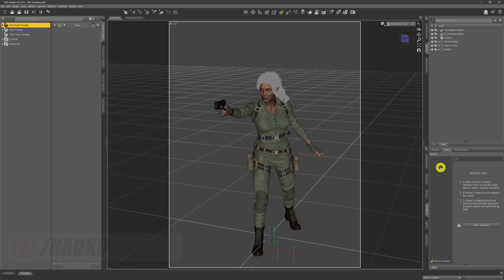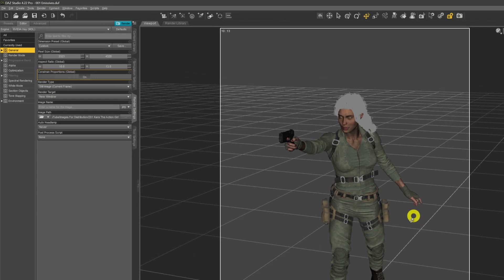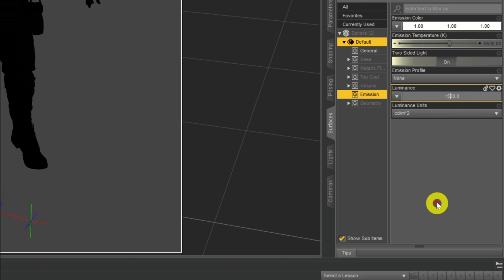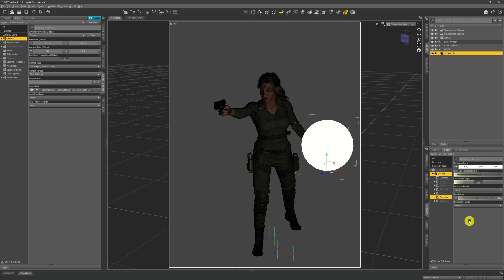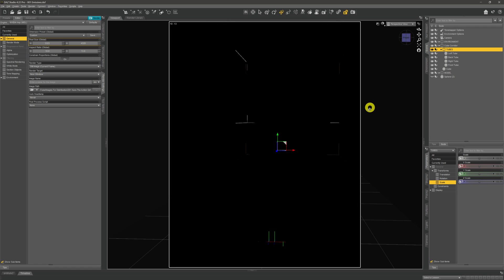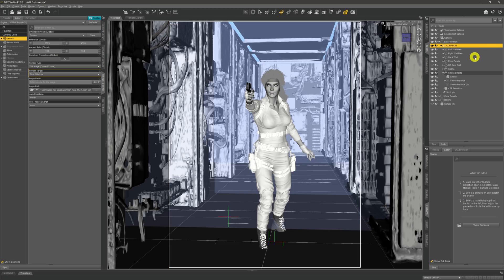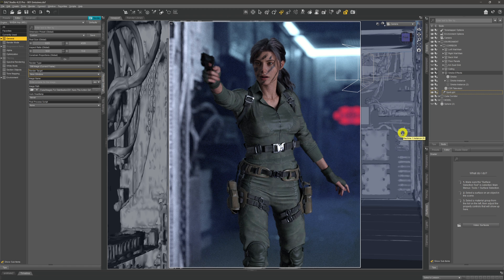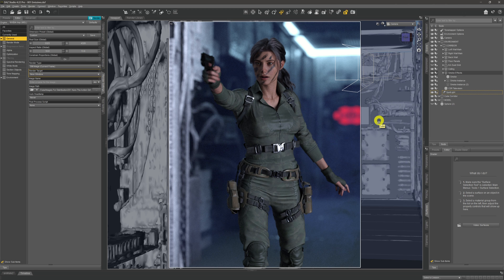Daz 3D Beginners Tutorial : Emissive Lights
In this Daz 3D Beginner Tutorial, we take a look at how to use emissive lighting in your scenes. Emissive lighting is light that is emitted from a surface or object and can be used in a number of different circumstance to enhance your scenes - from TV screens, the glow from a phone, Neon lighting to the glowing eyes of a robot.

0:00 Intro
0:40 What Is An Emissive Light
1:14 Scene Description
2:20 Creating A Sphere Primitive
3:05 Turn Sphere Into An Emissive Light
3:56 Adjusting The Emissive Light
5:43 When To Use Emissive Light
6:25 Emissive Light Render Examples
7:25 Building A Scene With Emissives
8:40 Making Neon Lights
9':34 Copying Surface Properties
10:35 Adding Details To The Corridor
11:10 Adding A Textured Emissive
11:55 Add Texture To Surface
12:35 Add Texture To Emission Color
13:55 Final Render
14:30 Outro